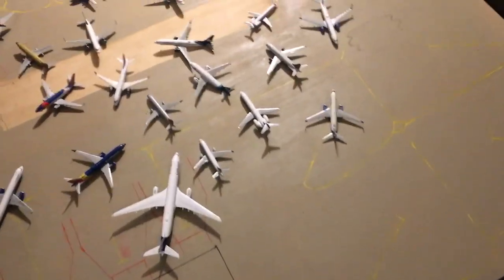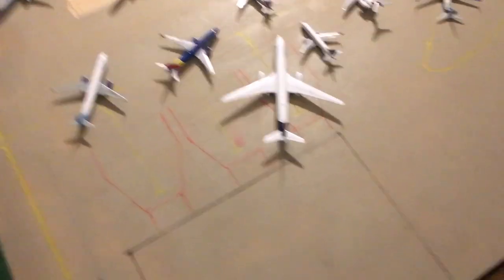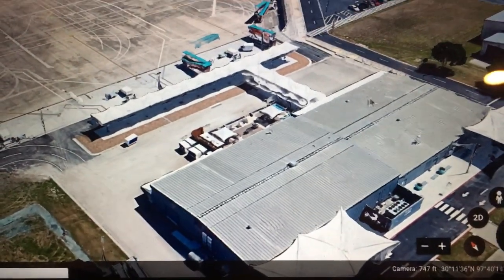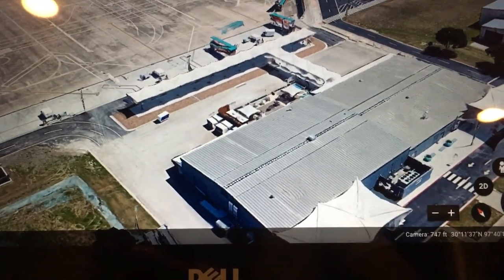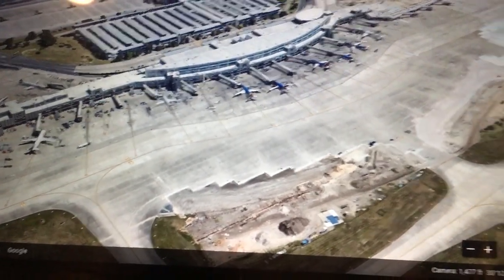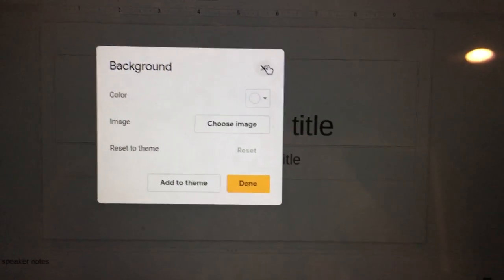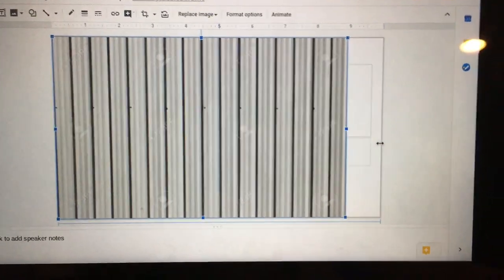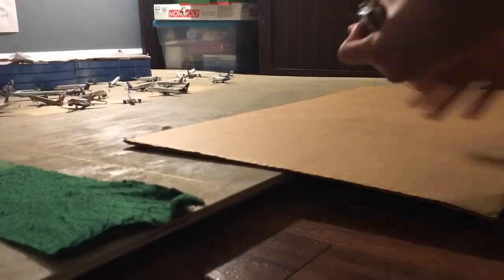How To Build A Model Airport Terminal!